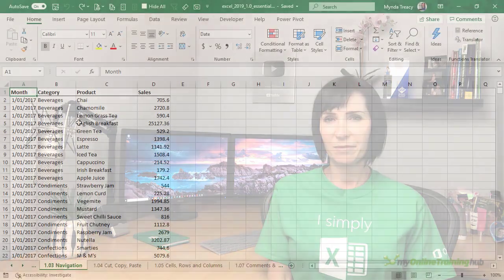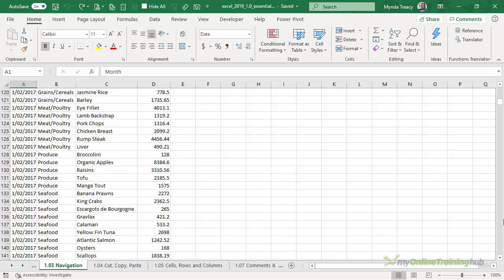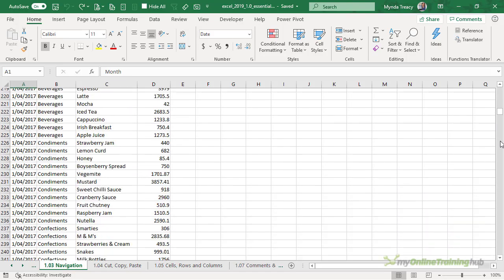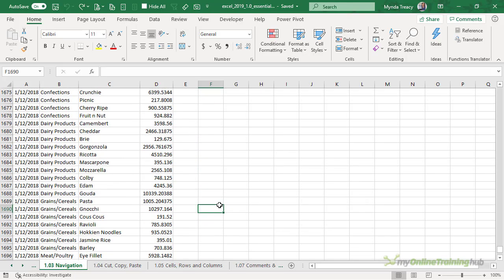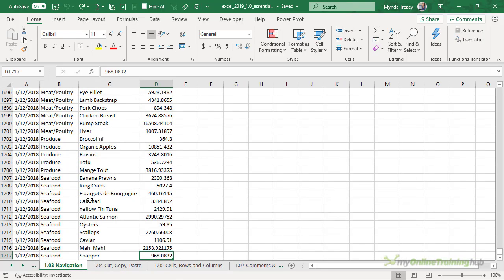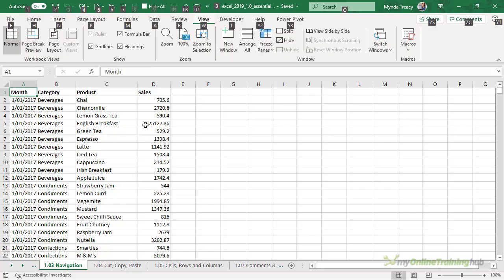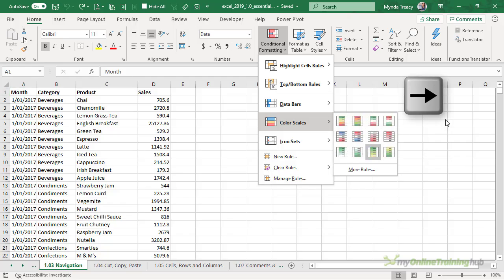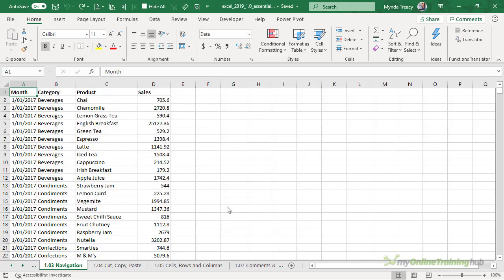Excel for Beginners - Navigating Excel Workbooks with Ease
Lesson 3 of 13 - Get started with Excel and learn the tips and tricks for navigating workbooks like a pro. Download the Excel file for all 13 lessons